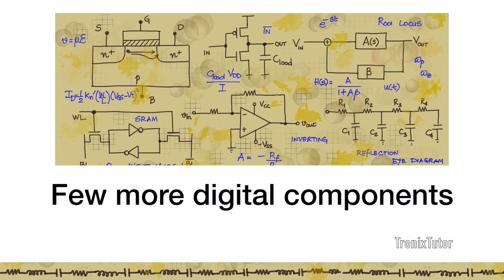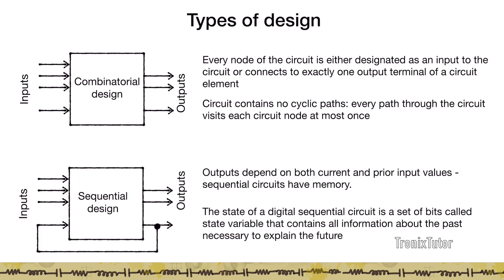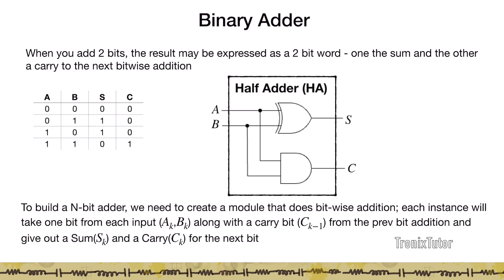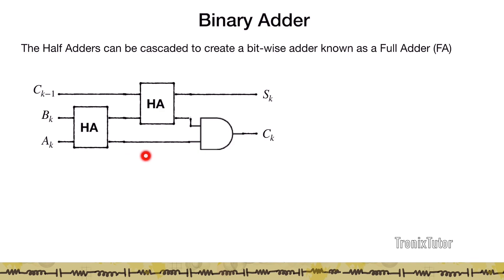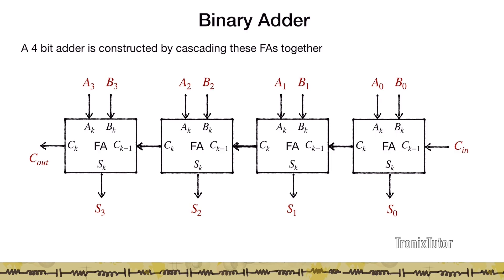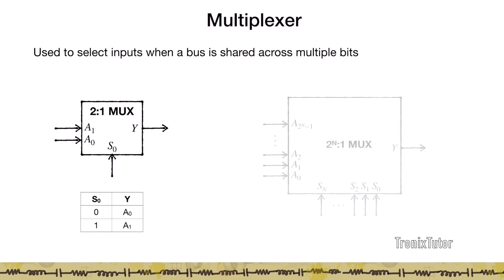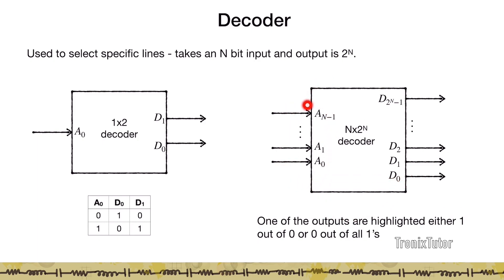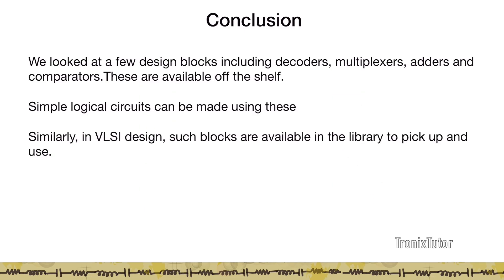Adders, Multiplexers, Encoders and Decoders Explained: Core Digital Building Blocks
This lecture reviews the most important combinational building blocks used throughout digital design: adders, multiplexers, encoders and decoders.
These circuits appear in ALUs, control logic, datapaths, memory interfaces and almost every digital system, so a clear understanding of how they work is essential.

We start with binary addition and construct half adders and full adders, then extend the idea to multi-bit adders and simple adder architectures. Next, we examine multiplexers and how they act as programmable signal selectors. We then introduce encoders and decoders and show how they map between binary codes and one-hot representations.

Along the way, we connect truth tables, Boolean expressions and schematic symbols so that you can move comfortably between all three views.

Topics covered:
 • Half adder and full adder behavior and truth tables
 • Multi-bit addition and ripple-carry adders at a block level
 • Multiplexers as selectable data paths
 • Using MUXes to implement logic functions
 • Decoders and one-hot outputs
 • Simple encoders and priority encoders
 • How these blocks appear in larger digital systems

Who this lecture is for:
 • Students learning digital electronics or computer engineering
 • Anyone revising combinational circuits for exams or interviews
 • GATE and university exam preparation
 • Designers refreshing core logic concepts before moving to VLSI or RTL design

By the end of this lecture, you will have a solid, intuitive understanding of how adders, multiplexers, encoders and decoders operate and where they are used in real digital systems.